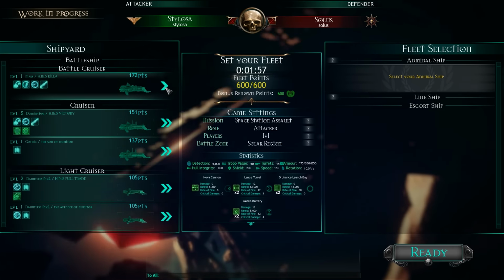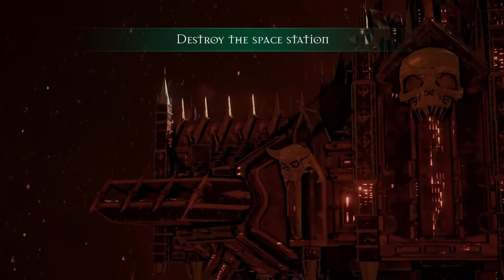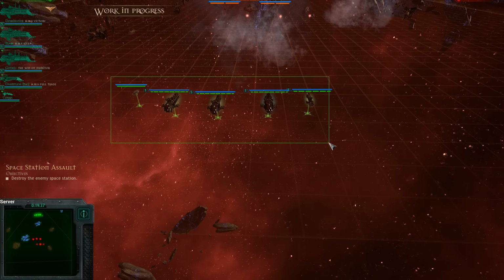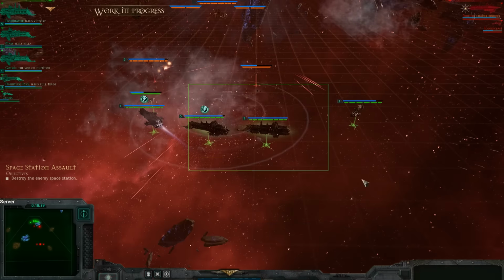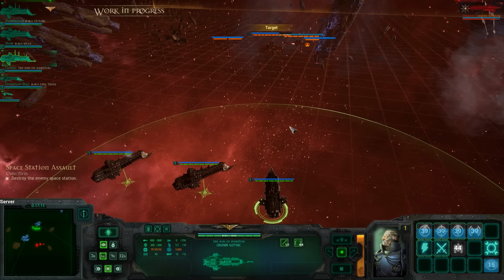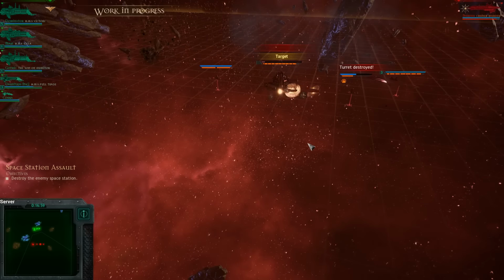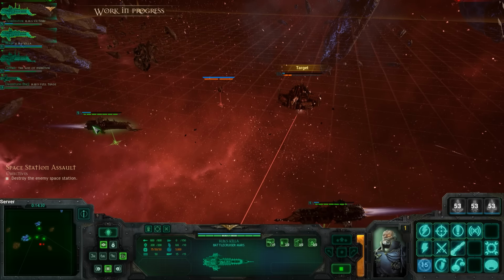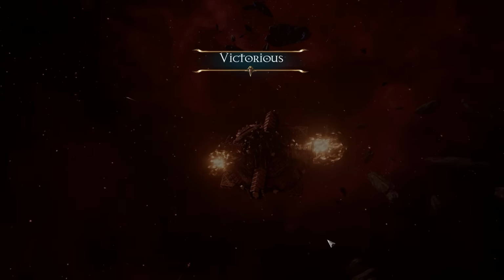Battlefleet Gothic: Armada - Space Station Assault (Multiplayer)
Battlefleet Gothic Armada Space Station Assault gameplay! This 600 point battle features 3 cruiser class ships and makes for a rather intense battle! The idea is to destroy the Chaos Space Station.